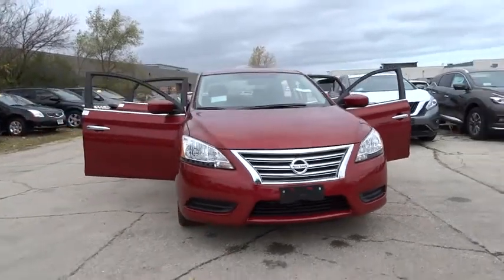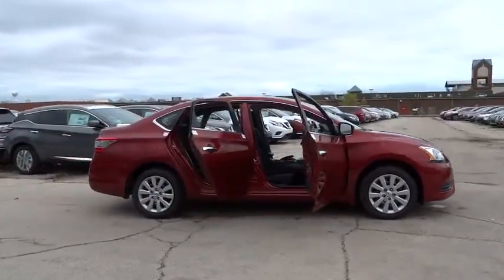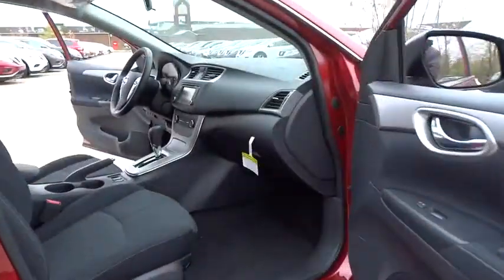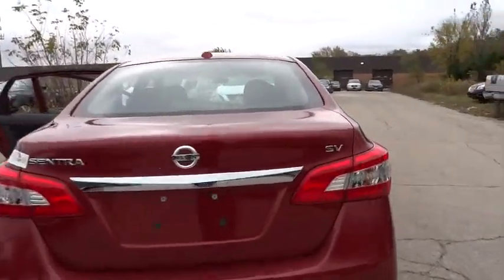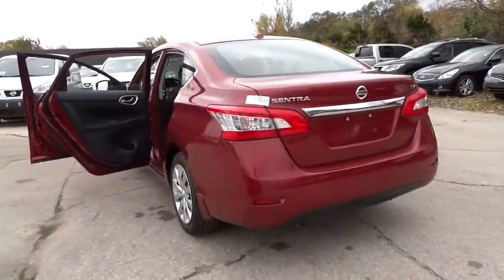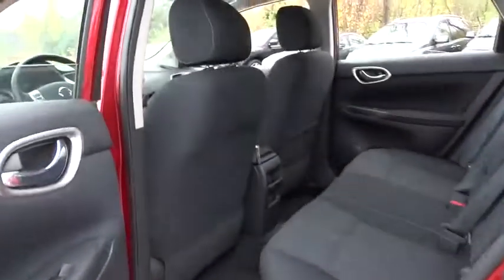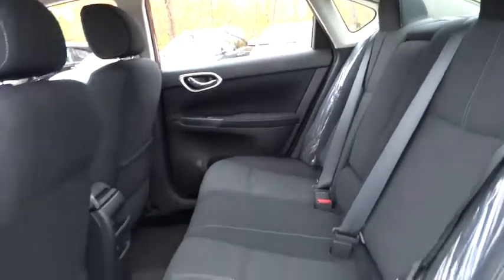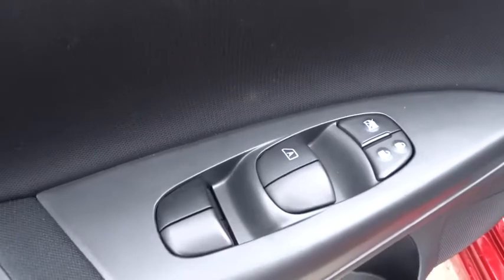2015 Nissan Sentra Skokie, Highland Park, Glenview, Chicago, Park Ridge, IL 23319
2015 Nissan Sentra

Star Nissan
5757 W Touhy Ave

Hold on to your seats! The car you've always wanted! Don't wait another minute! Right vehicle! Right price! brbrWhen was the last time you smiled as you turned the ignition key? Feel it again with this fantastic 2015 Nissan Sentra. Load this car down with passengers, cargo, whatever! This Sentra's cavernous trunk and interior space will haul around everything you need. brbrAt Star Nissan our team is committed to making your car buying experience easy. Better begins with Berman's!! Text STN23319 to 639227 to opt-in to recieve more information.